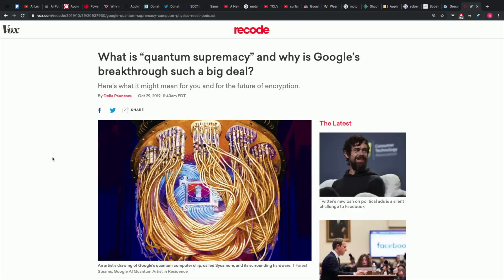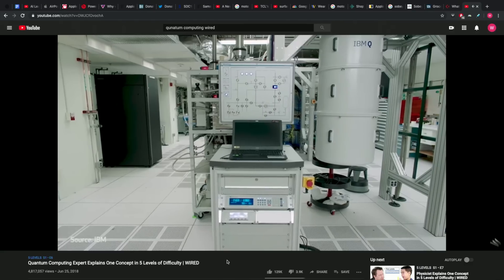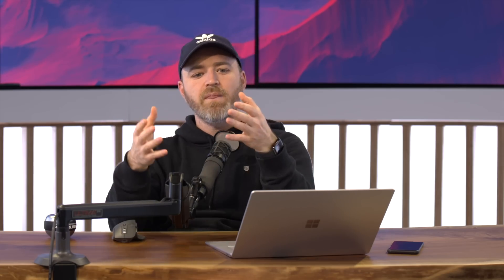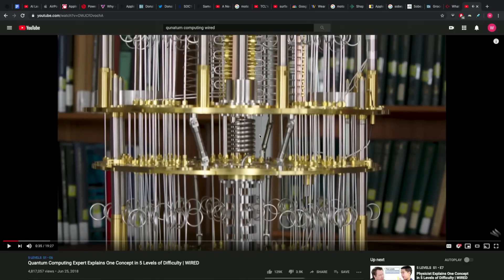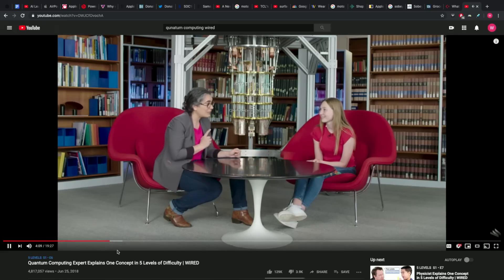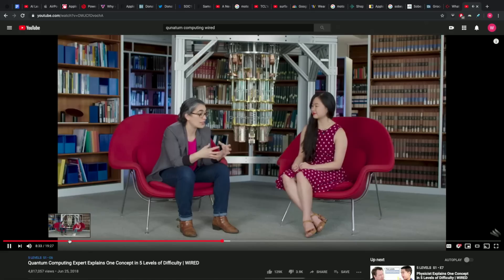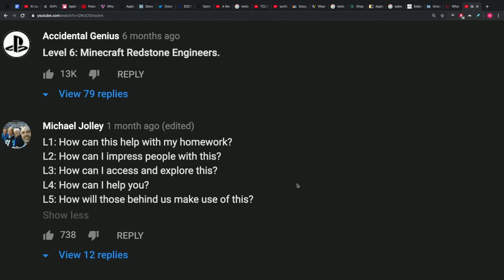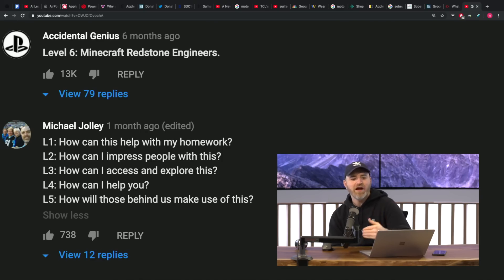Lew Later On Quantum Supremacy